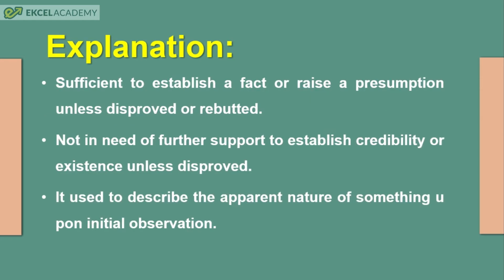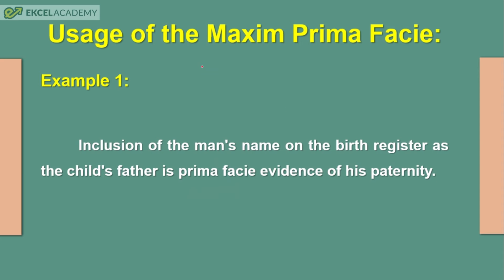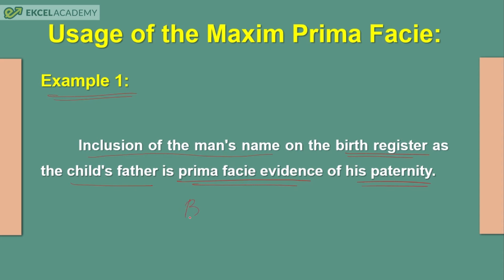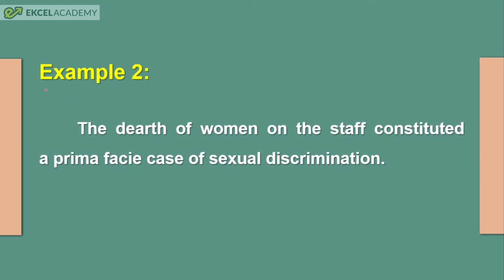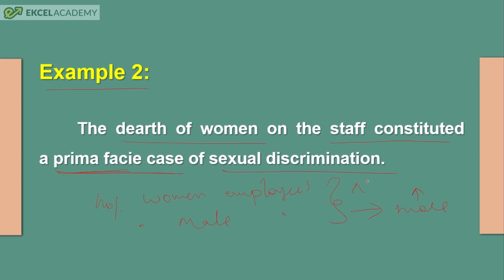CS Executive, CS Professional Exam Tips : Score Extra Marks with Legal Maxims - Prima facie